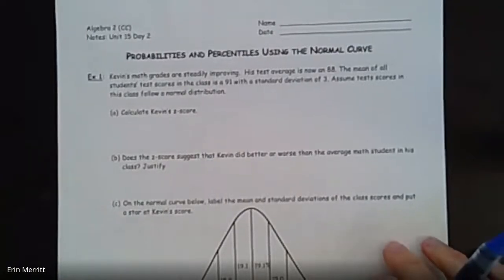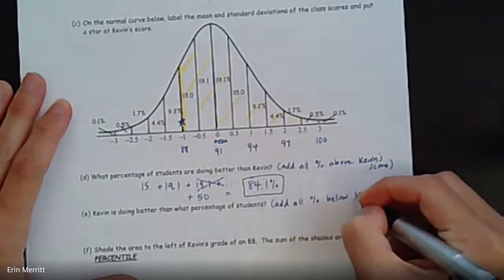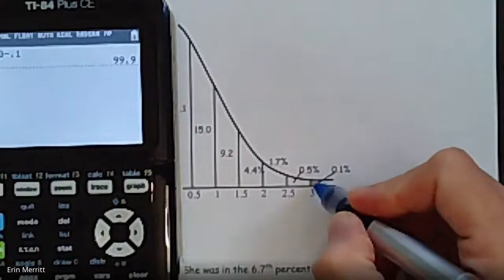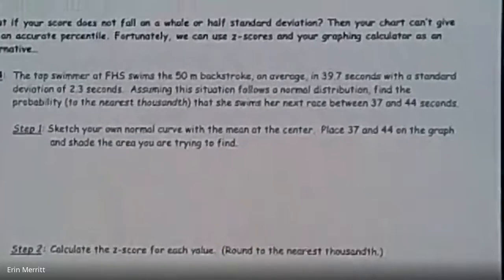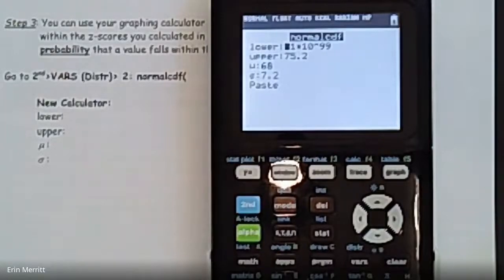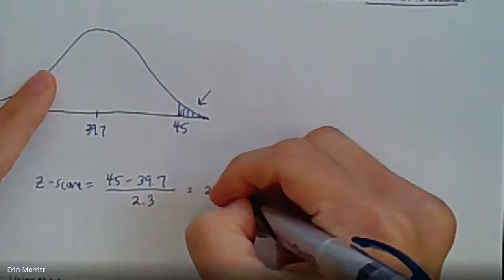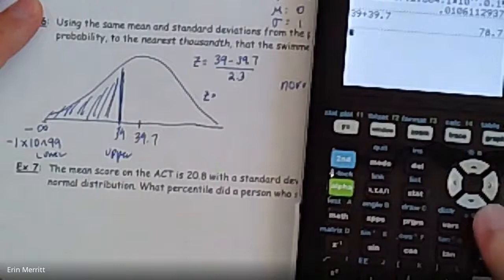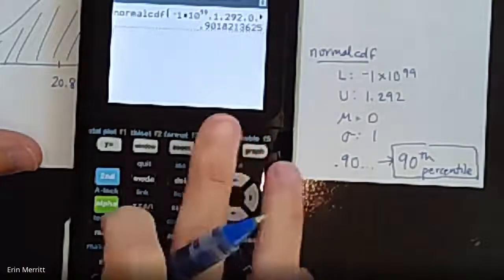A2 - Stats Notes 15-2